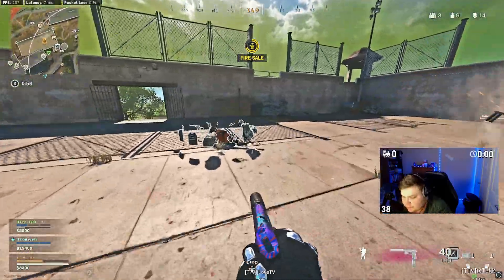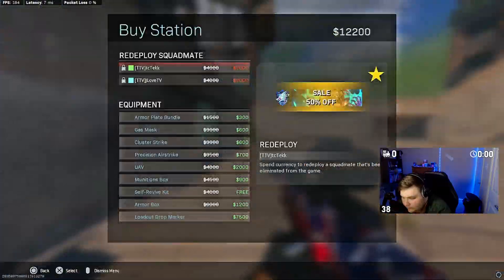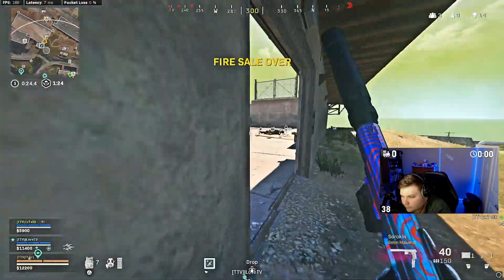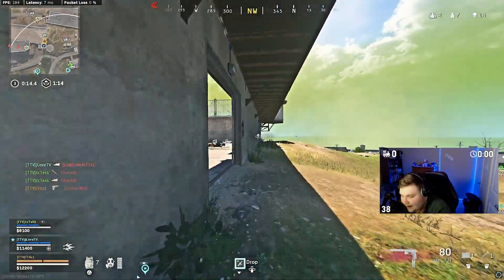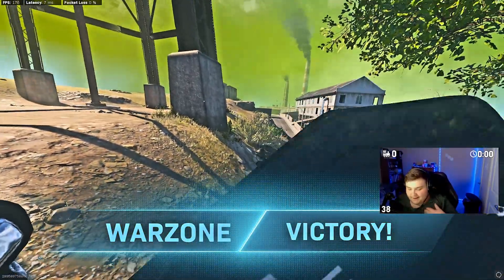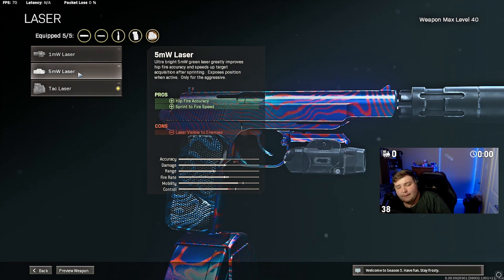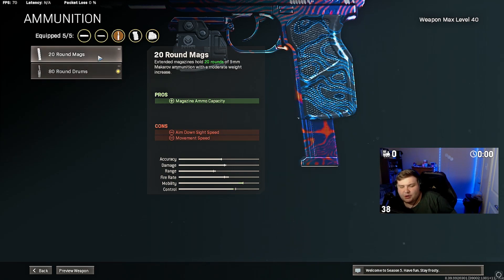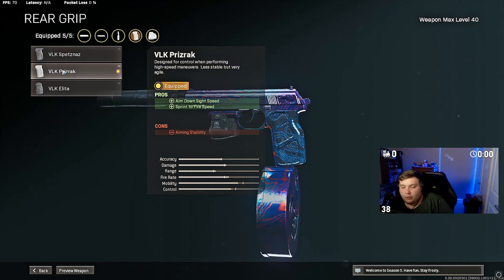the *BEST* Sykov class for Rebirth! 😈 BEST SYKOV CLASS (Warzone - Rebirth Island)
Hope you guys enjoyed the video! I'm live every day at 9PM EST tune in!

Intro 0:00
Early Game 0:41
BEST Sykov Gameplay 1:31
Endgame + Loadout 6:50

Rebirth Island Gameplay
Best Rebirth Island Loadout
Rebirth Island Warzone
Sykov Warzone
Best Sykov Class Warzone